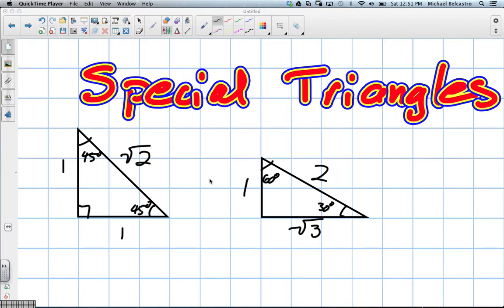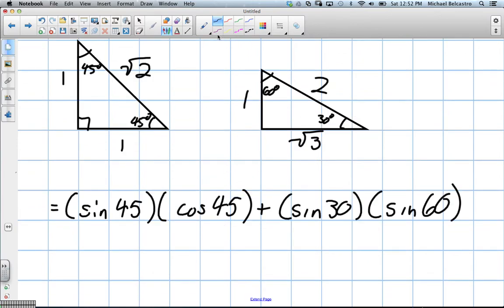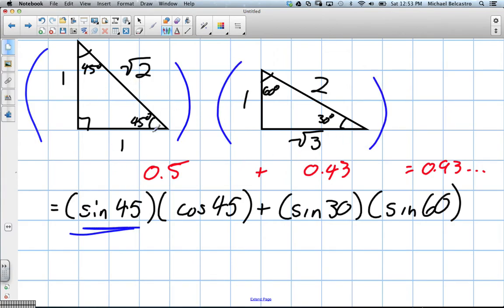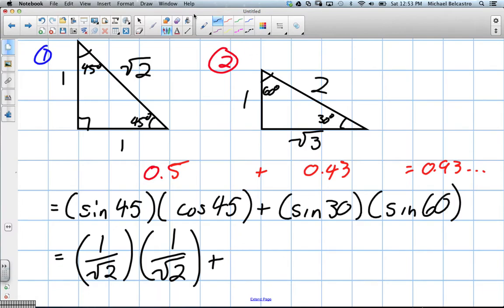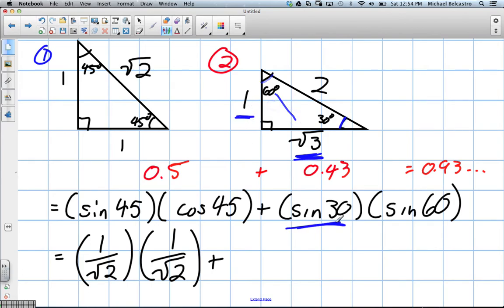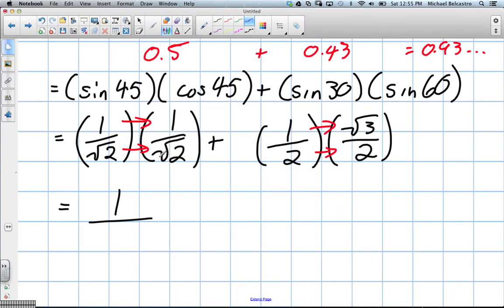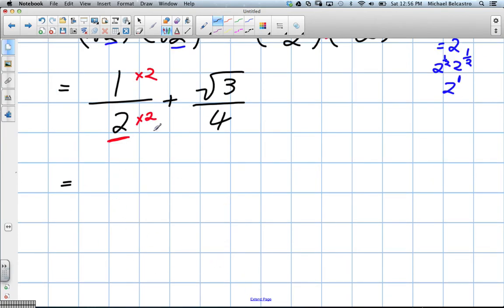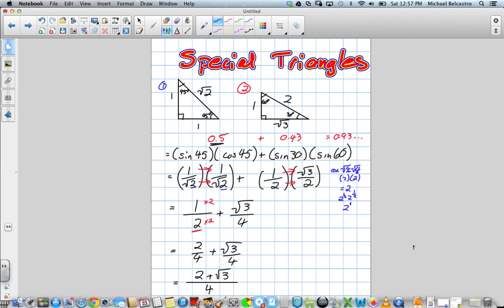Special Triangles Grade 11 Univeristy Lesson 5 2 2 22 13